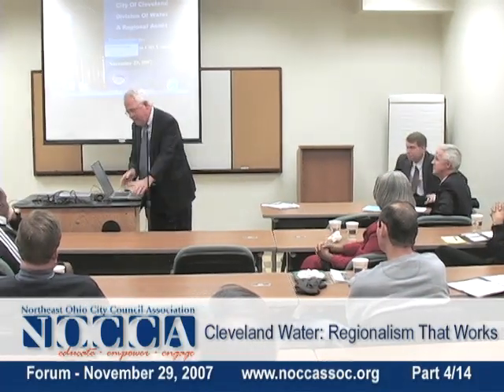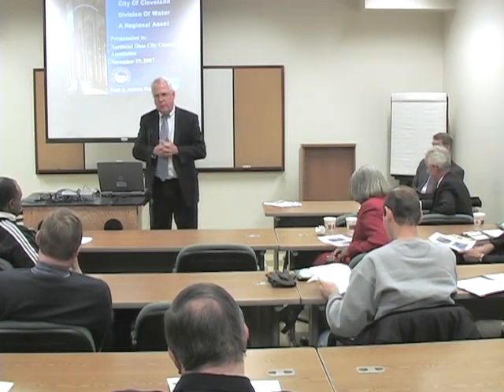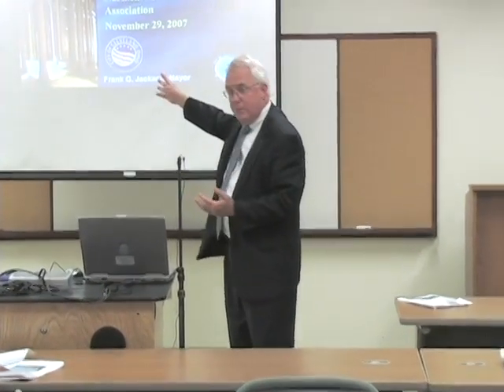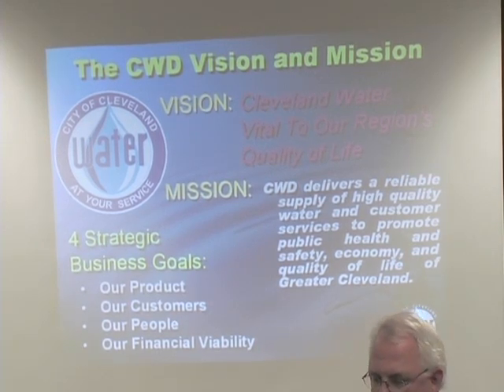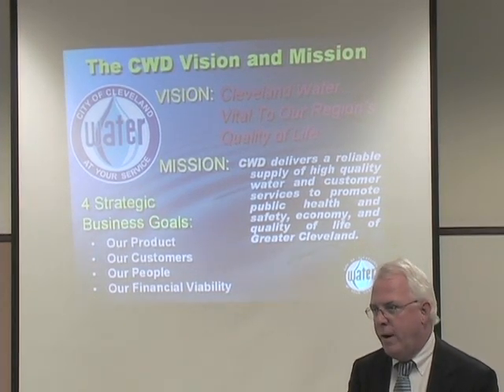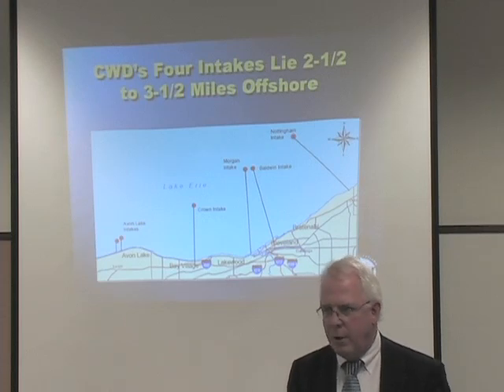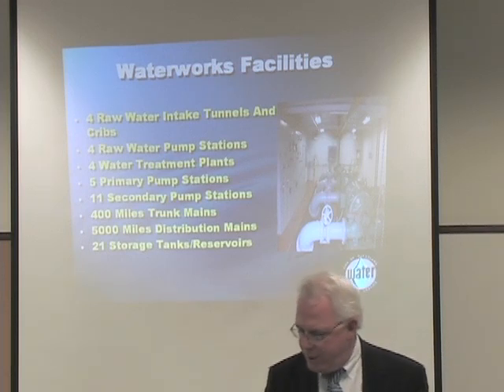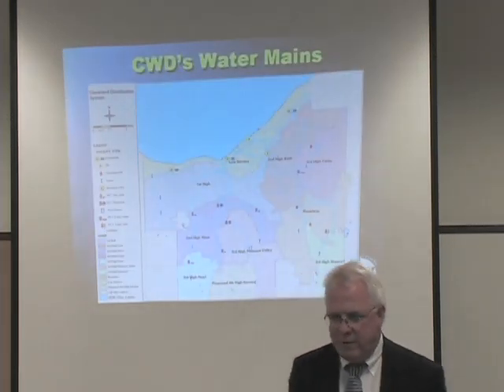NOCCA: Cleveland Water: Regionalism that Works Part 4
About this video: Cleveland Water: Regionalism that Works Nov. 29, 2007 The Northeast Ohio City Council Association, Inc. is a voluntary association of members of municipal Councils.